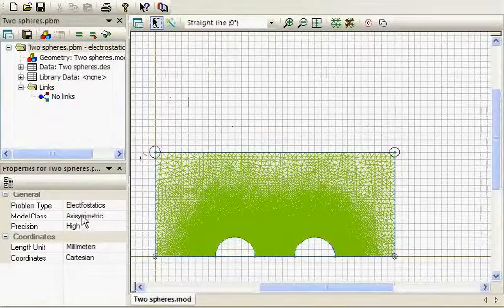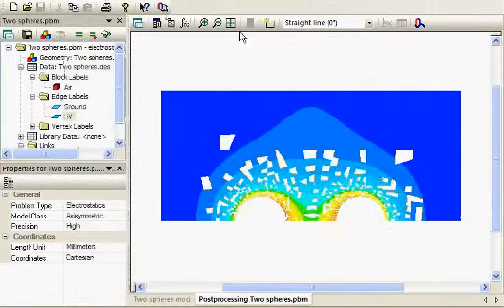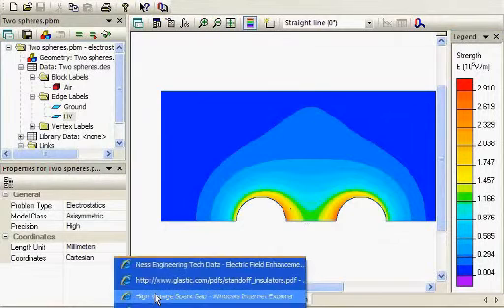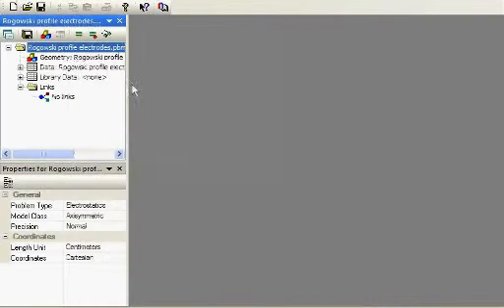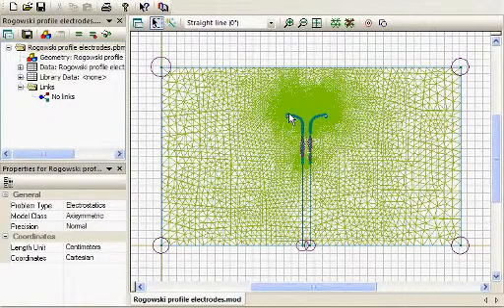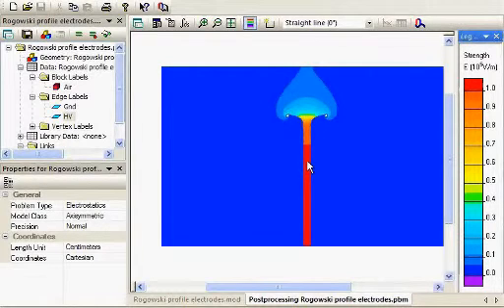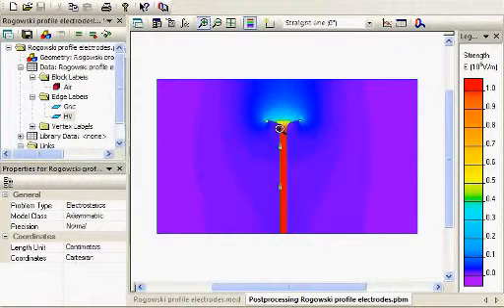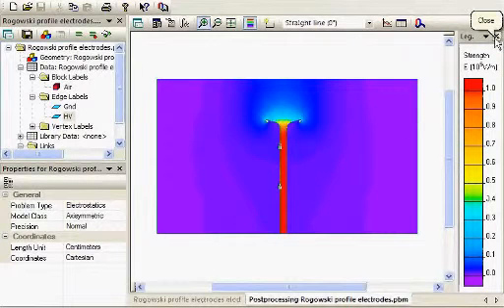QuickField webinar on High-Voltage applications. Part 5 of 6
Free webinar on February 3, 2010 with invited speaker Mr. Richard Ness from Ness Engineering.

High voltage insulation can be very important in a variety of commercial, scientific, and defense oriented applications. These include lasers, radar systems, particle accelerators, sterilization and medical applications, etc. QuickField can be a powerful tool in predicting potential HV insulation issues during the design phase and avoiding them during the hardware assembly and testing periods when costly design changes and mitigation techniques might be necessary. This webinar will cover a few design examples and show how QuickField can be used in this manner, presented by Mr. Richard Ness, Senior member of the IEEE and Technical Chair for the upcoming IEEE Power Modulator Conference in 2010.

Part 5 of 6. High voltage sparc gap, special electrode design.